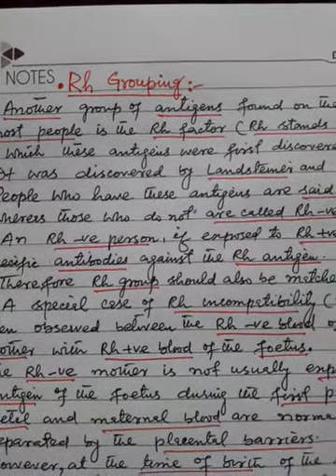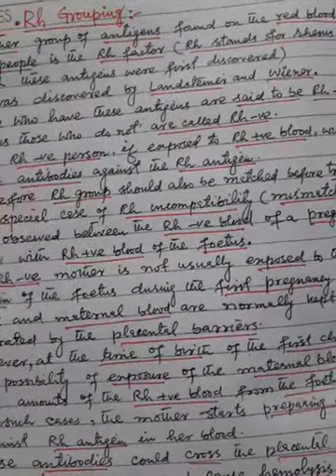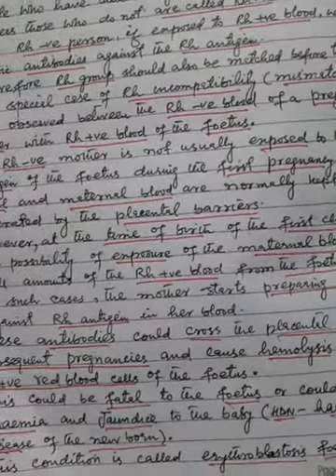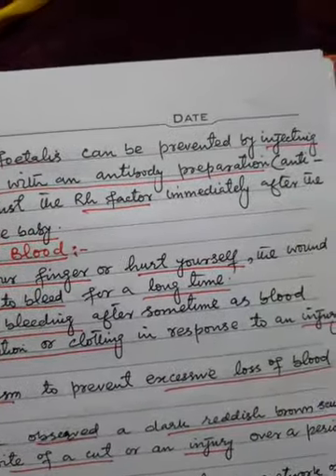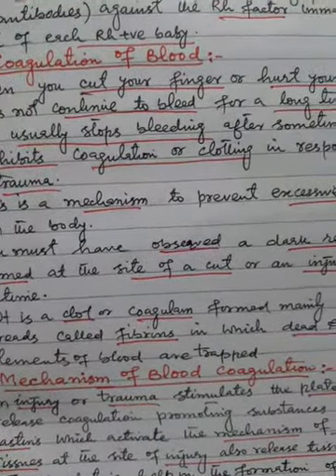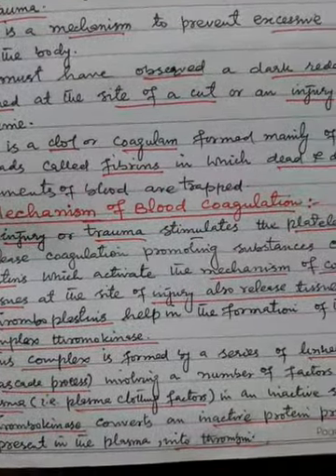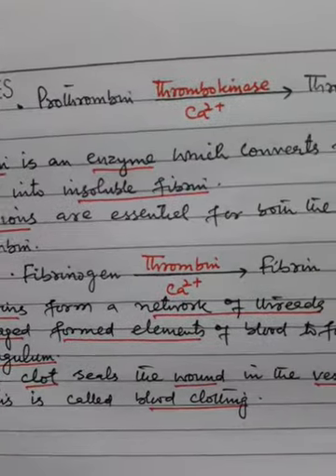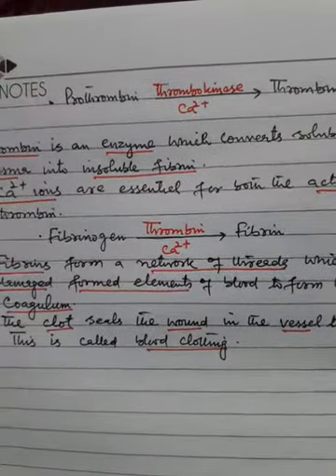Rh Grouping, Coagulation of Blood, Mechanism of Blood Coagulation. 11th Zoology.